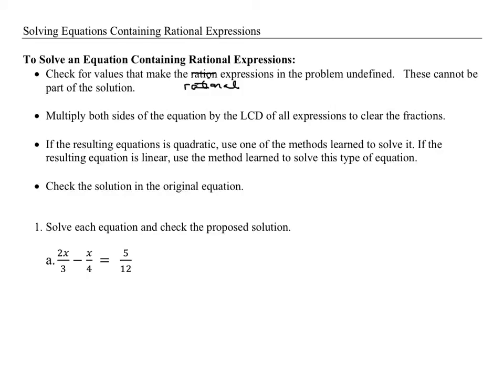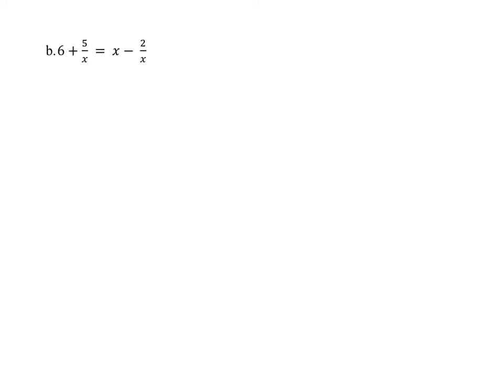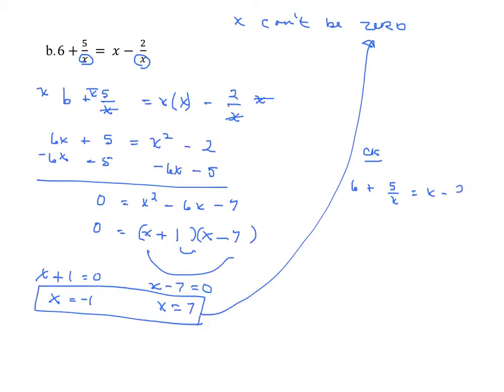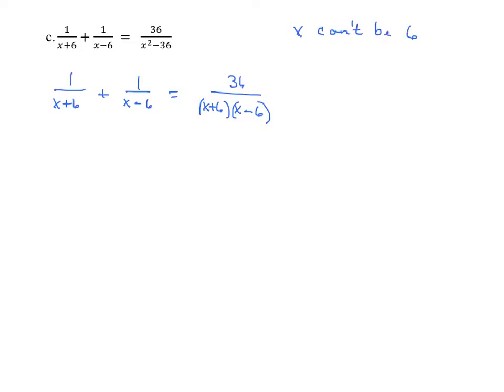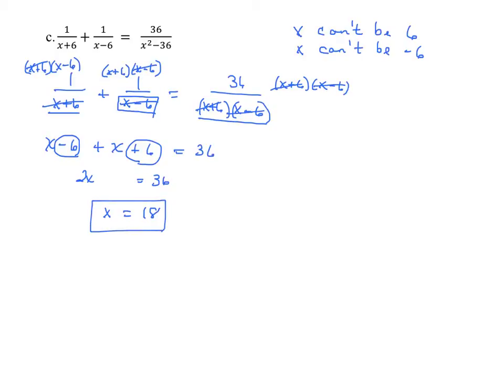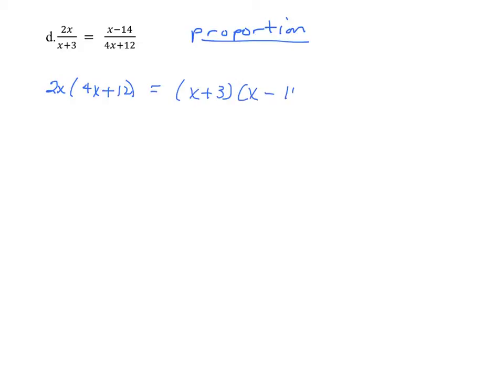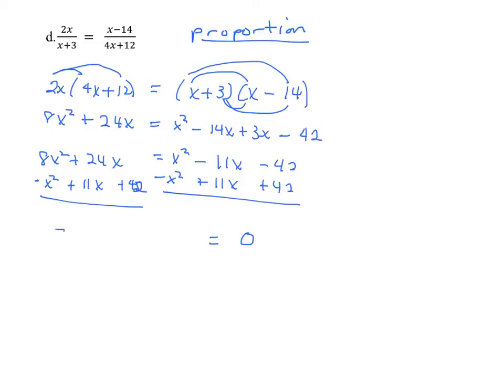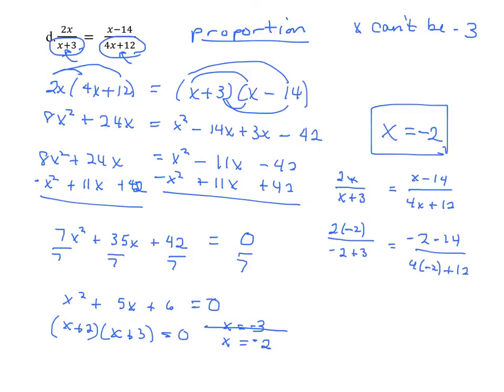mod 4 lesson 5 096 recording